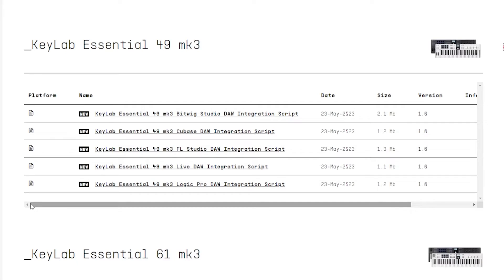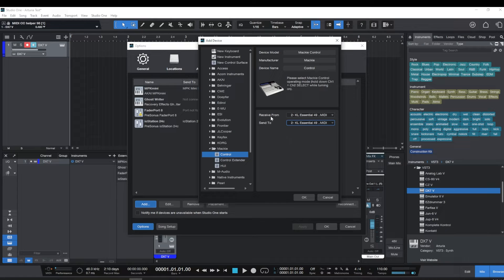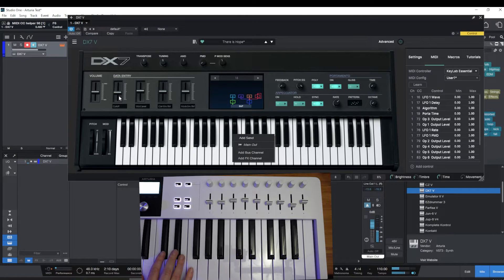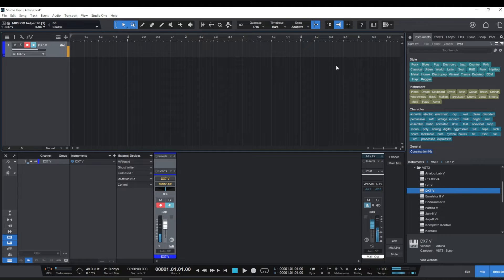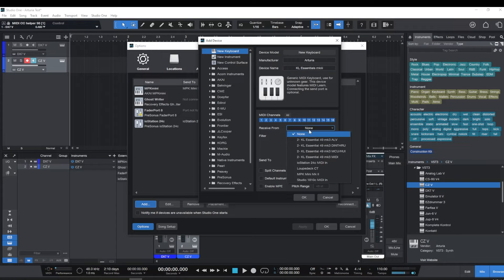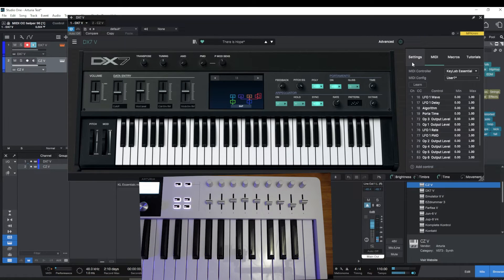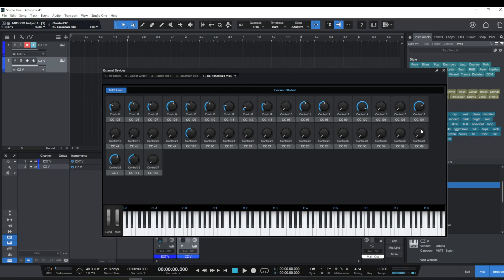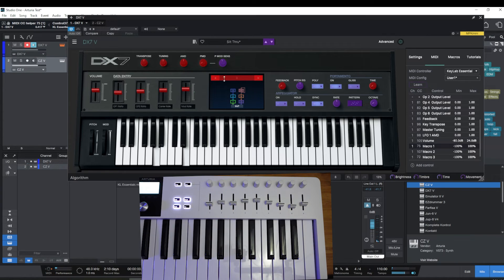How to set up Arturia KeyLab Essential mk3 with Studio One 6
While Arturia has integration scripts for several DAWs, Studio One isn't one of them. I looked at a few tutorials but unfortunately they had a major issue—closing my DAW or opening and closing windows and views! Here's a look at the method that was causing problems, how I solved those problems, and how I finished setup for the Arturia KeyLab Essential mk3 with Studio One 6.